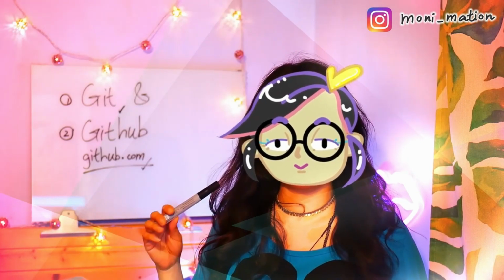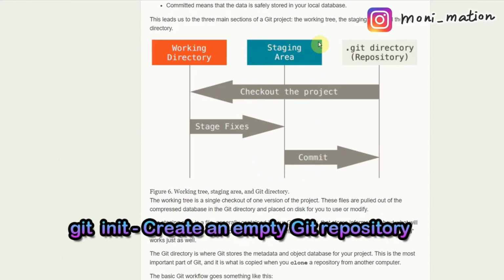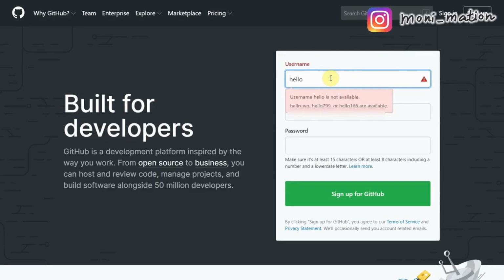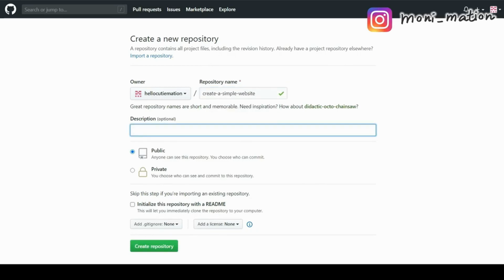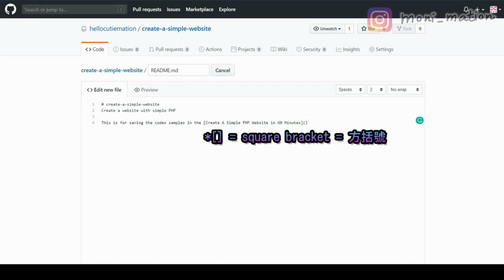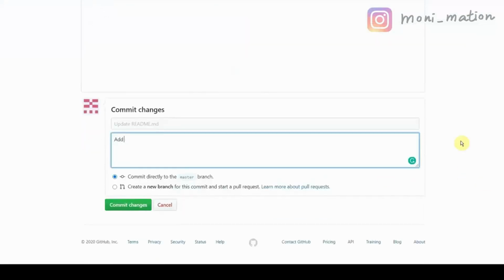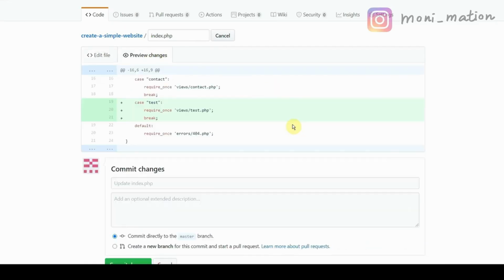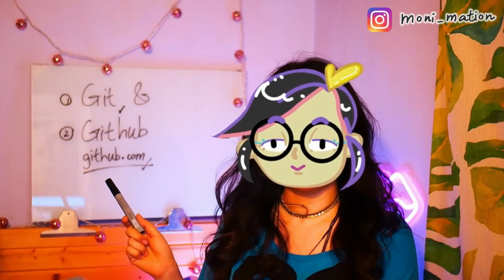What is GIT & GITHUB?? Create An Account, Create Your First Repository Online!! Format README.md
Intro for Beginners on Git and Github: Local Repo VS Remote Repo? This is your good first-look video on Git and Github. Walk-through on how to create a new Github account and create a repository online. We will also discuss why we want to use Github.